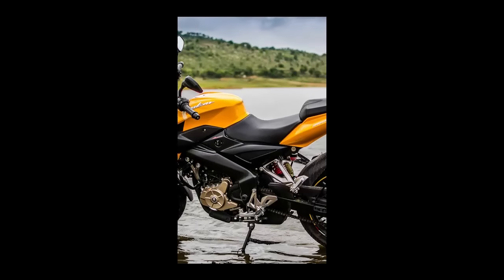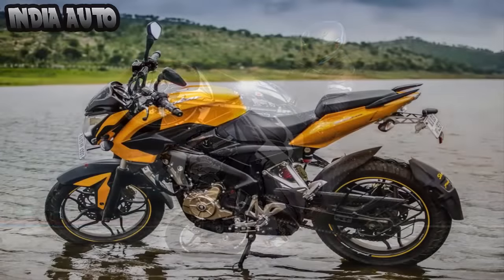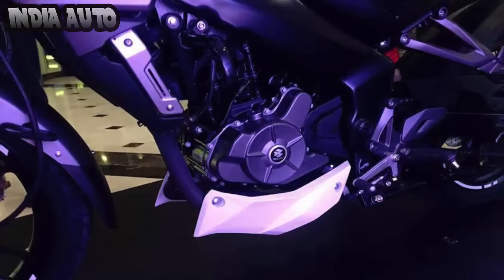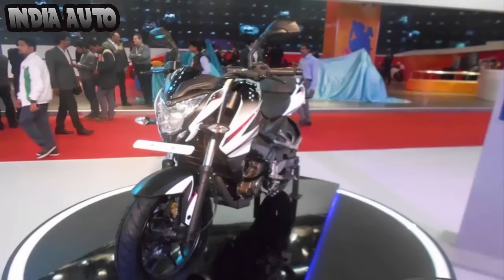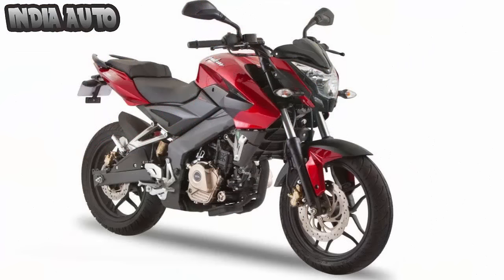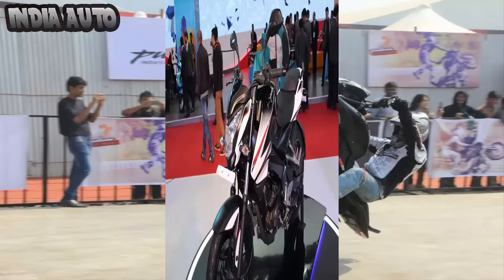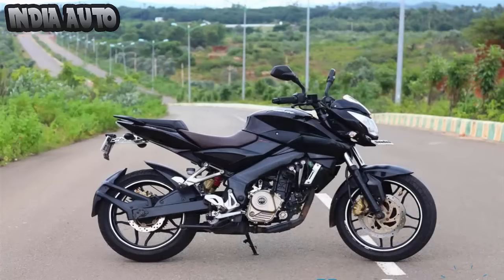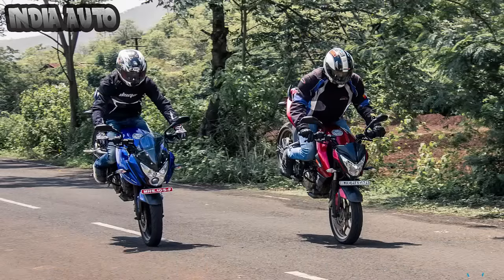Bajaj Pulsar 200 NS | 2017 Edition | BS IV Norm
Welcome friends, today we are going to talk about Bajaj Pulsar NS200 .

The much-awaited 2017 Bajaj Pulsar NS200 (Naked Sport) has finally been launched in the Indian two-wheeler market. The updated model has already been reached to dealerships, and dealers have started taking pre-orders. The 2017 NS200 is priced at Rs 96,443 (ex-showroom, Navi Mumbai). It is available in three colour options – Graphite Black, Mirage White & Wild Red . As a reminder, the company had discontinued the bike in 2015 in order to introduce new products like Pulsar RS200 and AS200.

It was speculated that the bike will be equipped with fuel-injection system; however, the company sticks with the existing engine. The FI unit is only restricted to the export model. The 2017 Pulsar NS200 gets cosmetic and mechanical upgrades. It comes with new colour accents, split seats, beefy fuel tank and 17-inch alloys. Power the bike is an updated 199.5cc engine that is compliant with BS IV emission norms. Mated to a 6-speed unit, this powertrain is good for 23bhp and 18.3Nm of torque.

The 2017 Bajaj Pulsar NS200 will face a close competition from the new TVS Apache RTR 200 4V.As a reminder, the Pulsar 200 NS was, gradually, withdrawn from the market in early 2015. However, the company never officially suspended the production of the bike.
Coming to the engine, the 2017 Bajaj Pulsar NS200 is powered by the same 199.5cc single-cylinder, liquid-cooled, triple spark engine that does duty in the RS 200 & AS 200. Similar to the 2017 Avenger cruiser range, Bajaj might calibrate this engine to meet the BSIV emission norm. India-spec model do not have Fuel Injection system; however, the export model gets FI system..

This engine produces a maximum power of 23bhp at 9,750rpm and 18.3Nm of torque at 8,000rpm. Power will be transmitted to the rear wheel via a 6-speed gearbox.